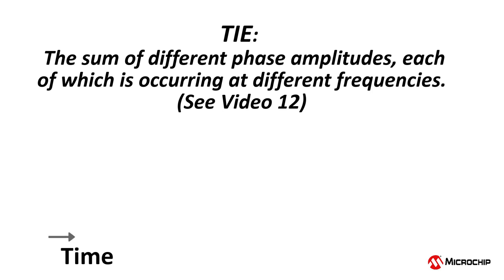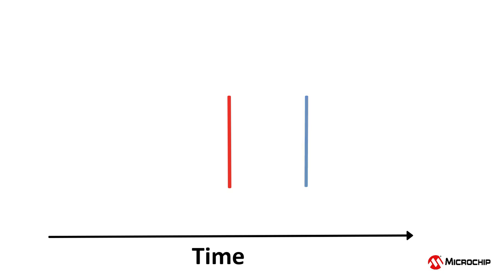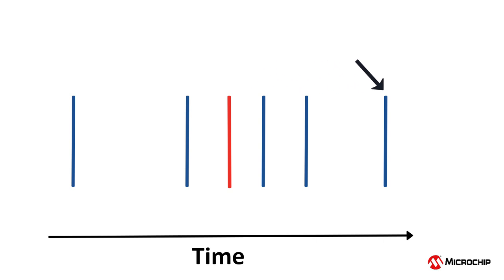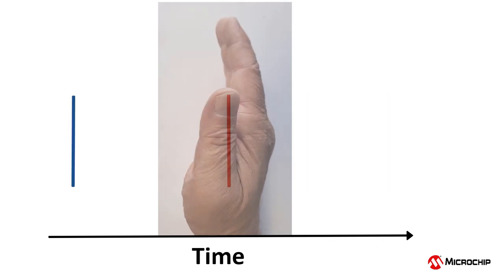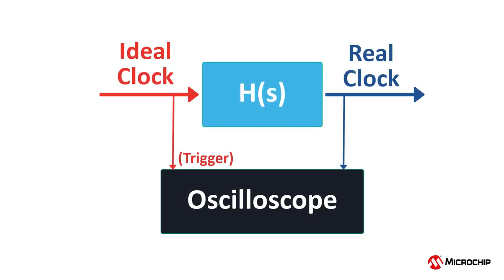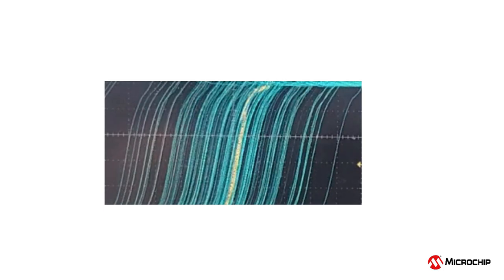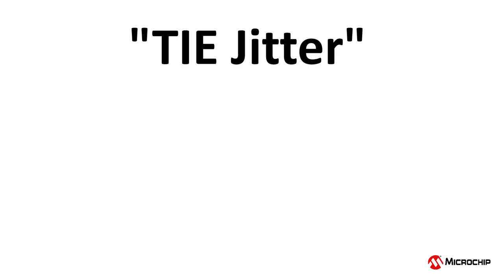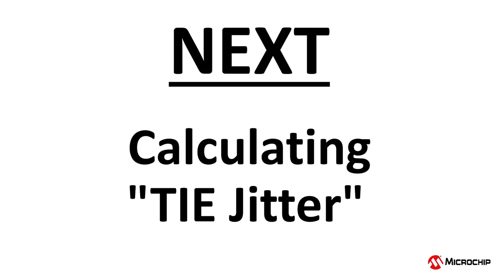TIE Jitter: Introduction & Visualization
This video explains time interval errors (TIE) and demonstrates jitter by animating real clock edges deviating from an ideal clock. These animations show how these edges appear to move back and forth, resembling jitter. The jitter of a real clock is then viewed on an oscilloscope.